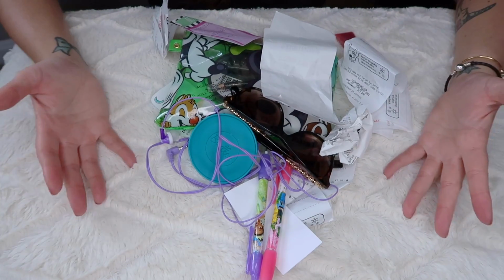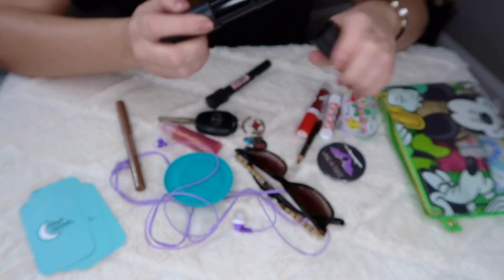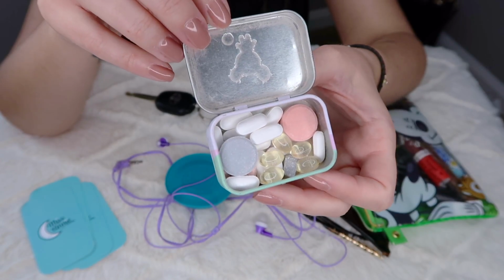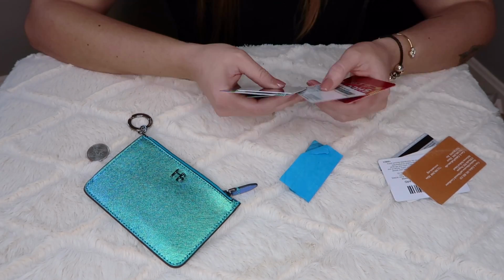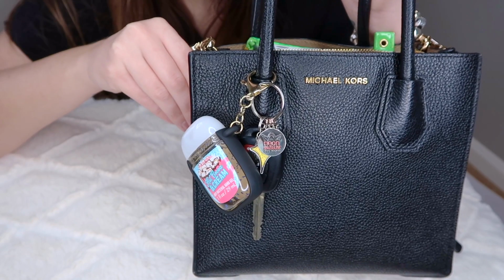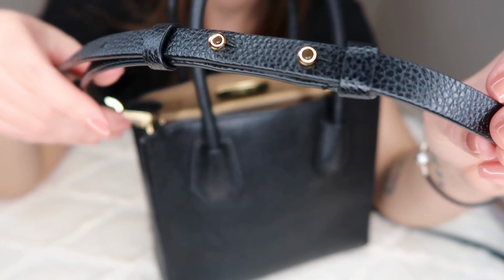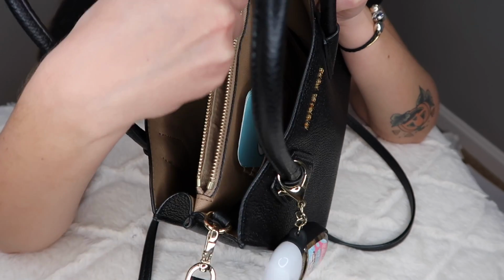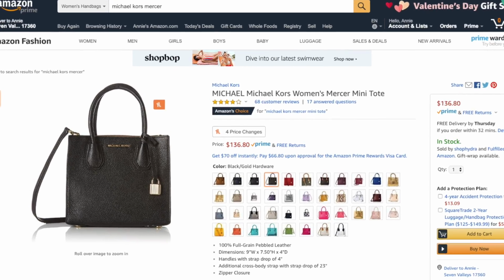Small Bag Organization | Small Purse Declutter | What's in my Small Bag | Michael Kors Mercer Review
Hey guys! This is my first "what's in my bag" video! I always love watching these videos to see what kind of purses people prefer and how they like to keep them organized. The bag I'm featuring is my Michael Kors Mercer purse, which is a small sized bag. I start out with a little bit of a declutter, then I share all the contents that I typically like to keep in my small bag. I switch out and declutter my wallet, then I talk about why I downsized to a small bag like the Michael Kors Mercer. Then I give a solid review of the Michael Kors Mercer purse and why it's great for many lifestyles and preferences.